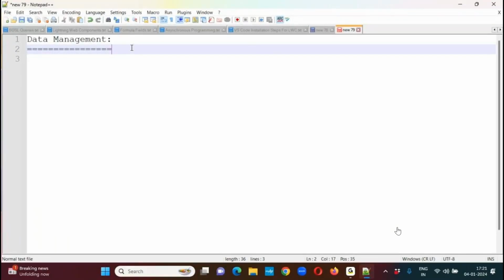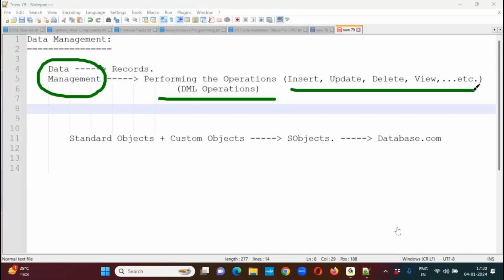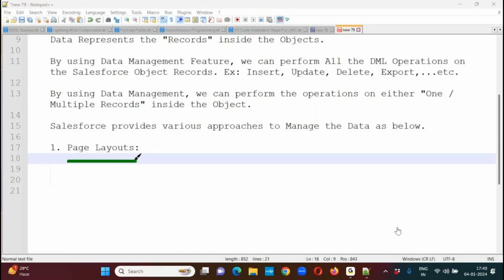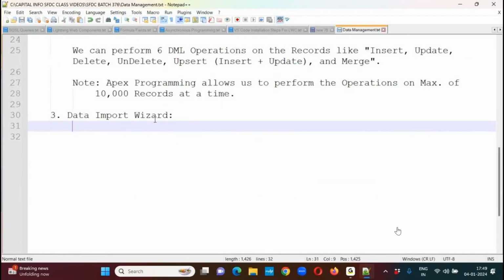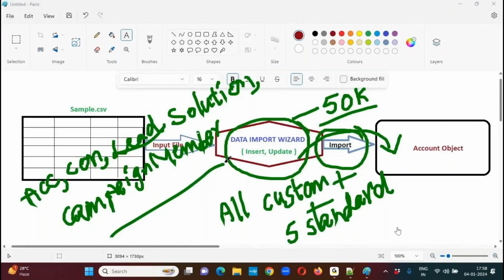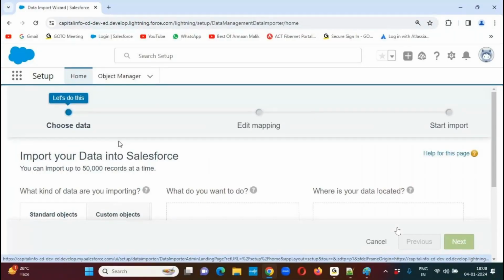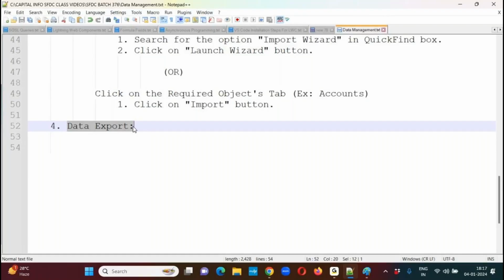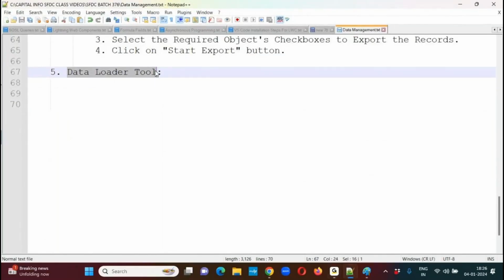Session 30 Data Mangment 1